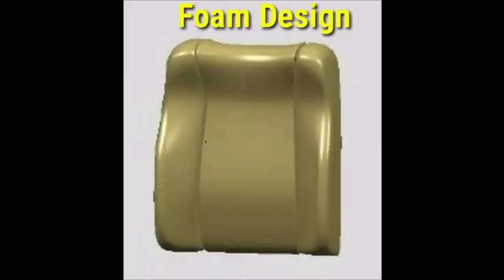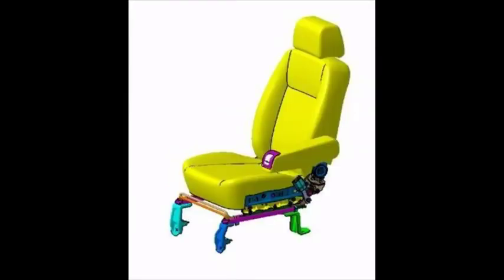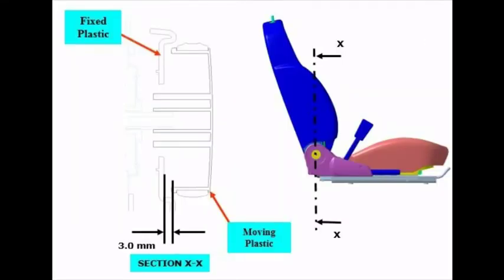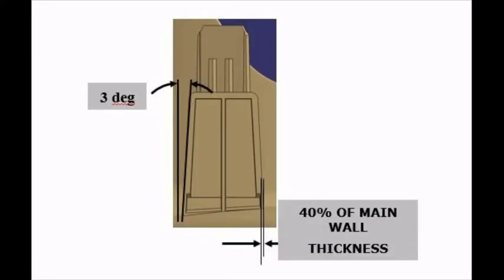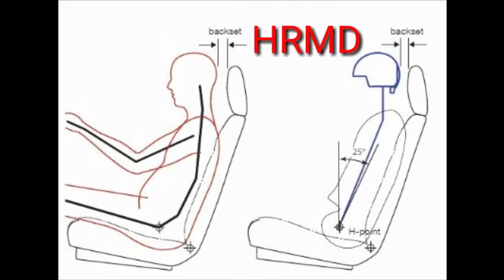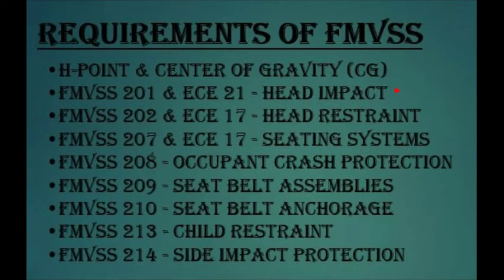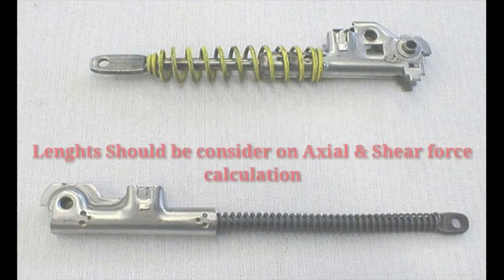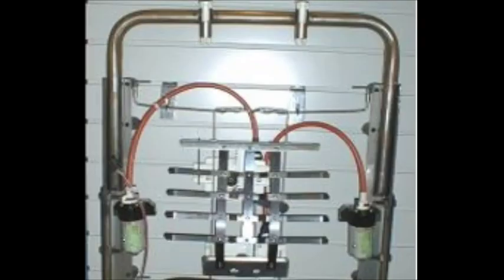AUTOMOTIVE SEATING DESIGN AND REGULATIONS (PART - 3)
Here you can get the complete design guidelines,thumb rules about seating domain, also knowledge about automotive seating system design and regulations of FMVSS & ECE, also explained types of seats, HRMD(Head restrin measuring device), H point(Hip point), D point, Seat index point or reference point etc
   Explained about seating system arrangement and seating system elements in details etc

hot job vacancy
urgent requirment